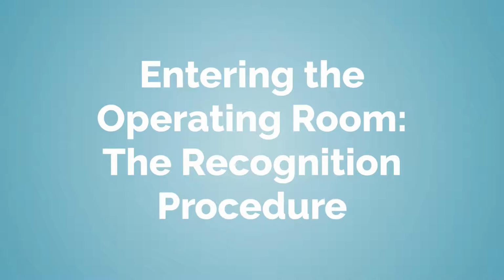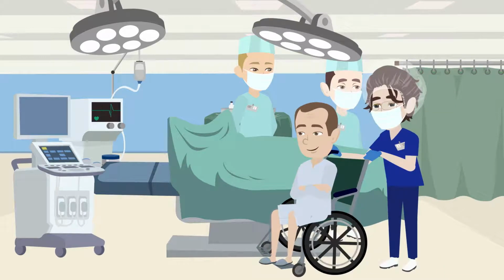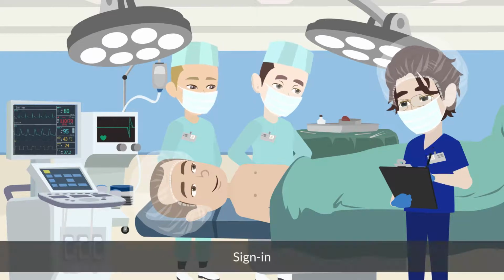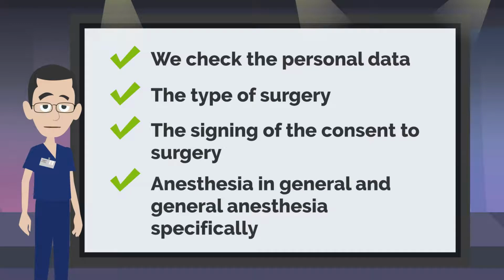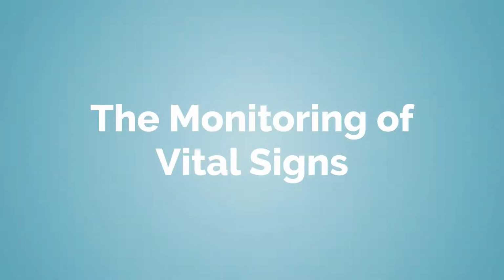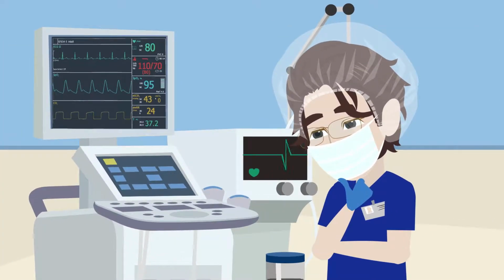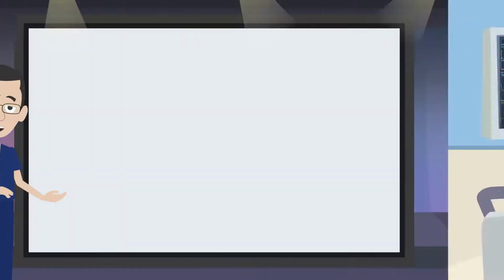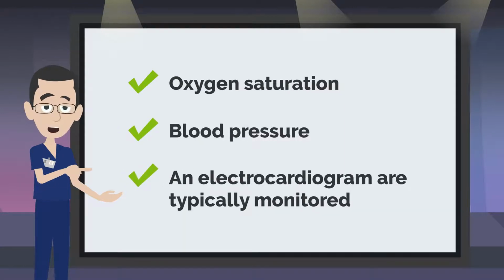General anesthesia #2 The preliminary procedures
In this video from Med4care EN, we continue our journey around the theme of general anesthesia. Link to the first chapter

0:00 | Introduction
0:18 | The anesthesiological visit
1:38 | Preparation for general anesthesia
2:09 | Entrance to the operating room
2:36 The phase of sign in
2:59 | Monitoring vital signs
3:17 | What is being monitored?
3:23 | Venous channeling and other preliminary procedures
4:20| Conclusion and final greetings